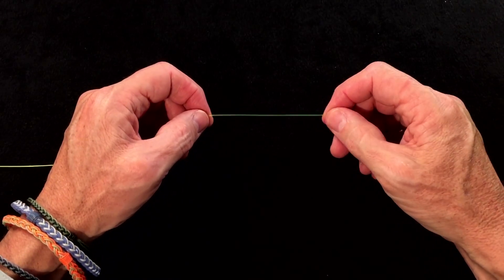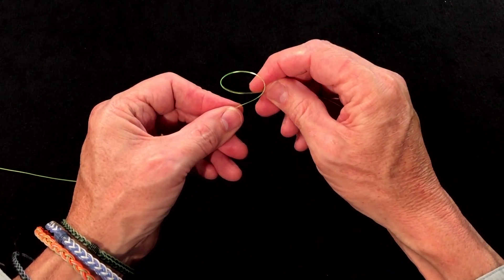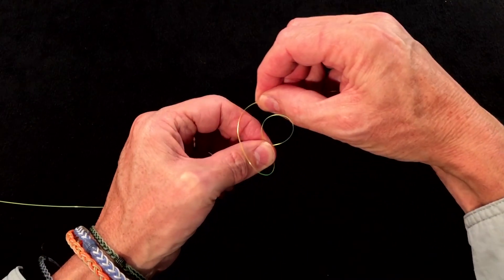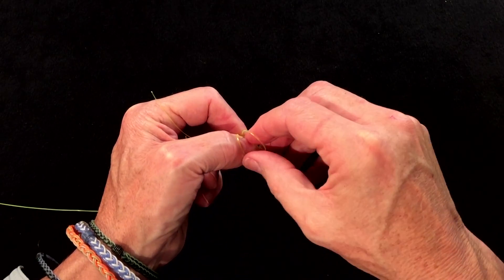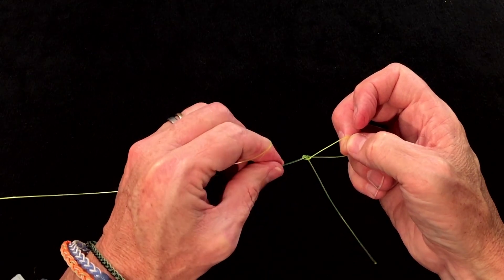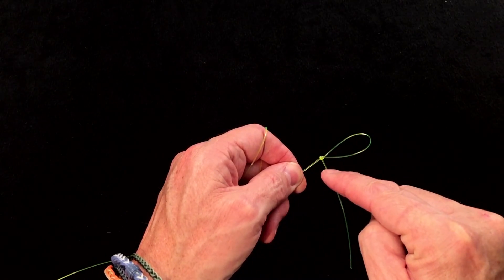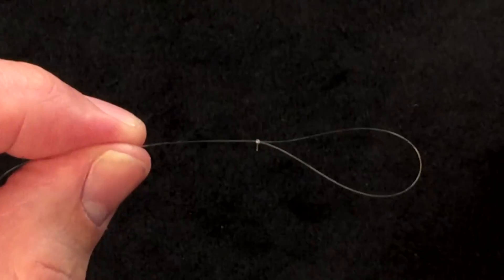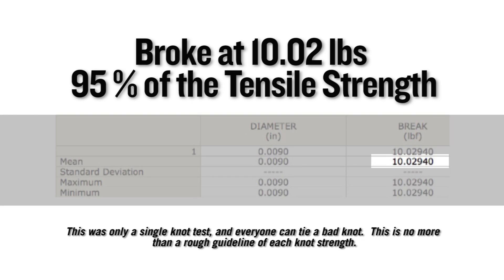A short film showing how to tie the Perfection Loop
This film shows how to tie the Perfection Loop knot - a simple, and very neat  knot used to tie a loop in the end of tippet or a leader.  Easy to see, and with clear directions and some top tips, this is one of the best knot films out there.

In addition, this film finishes with a laboratory test that breaks both knots under a controlled environment - illustrating the relative knot strength of each.

The knot tested in this film was tied in a piece of 10lb RIO Steelhead/Salmon tippet material.